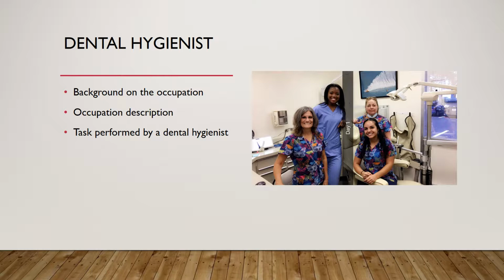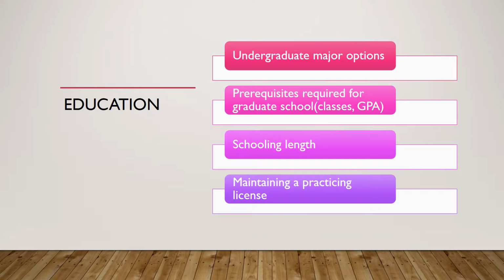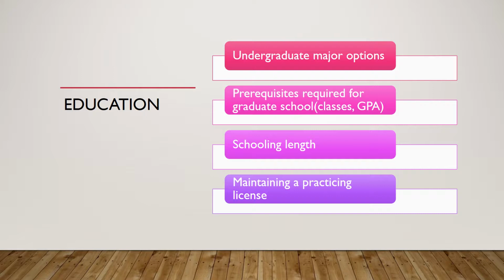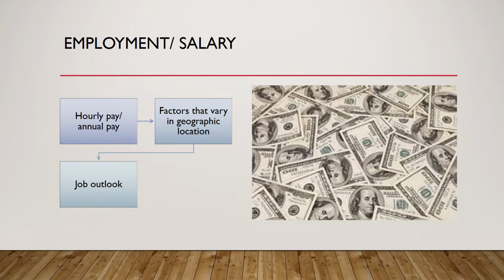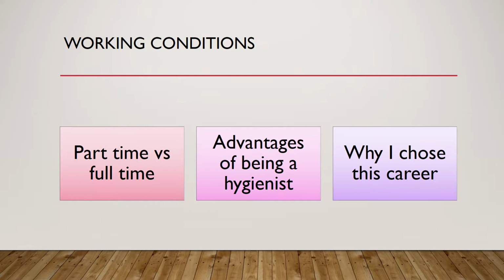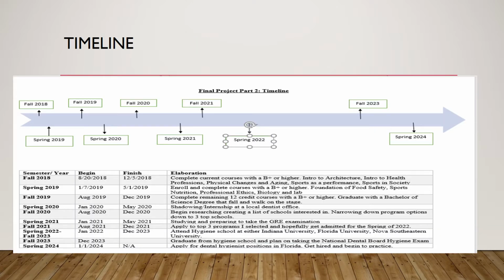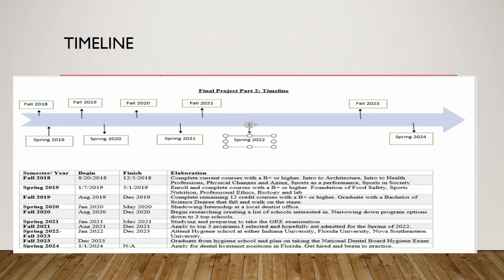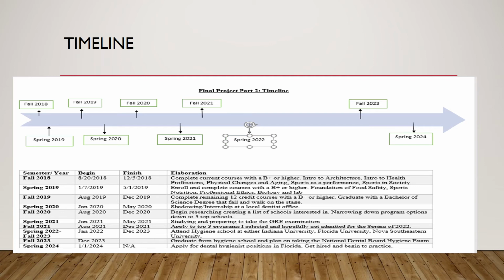Dental Hygienist take 2